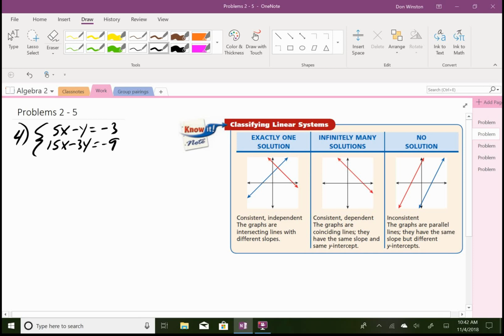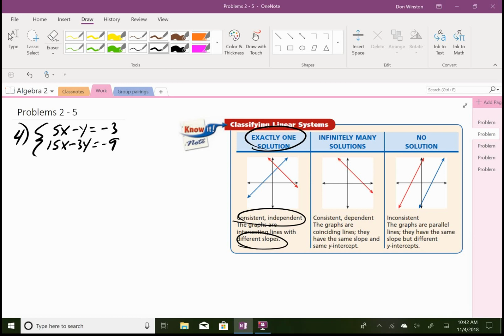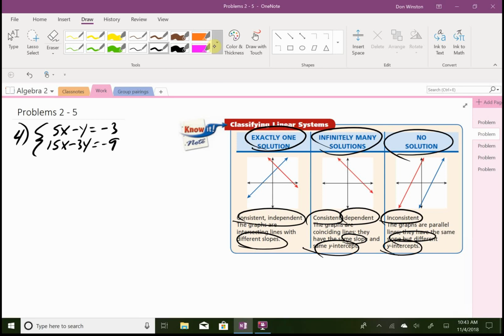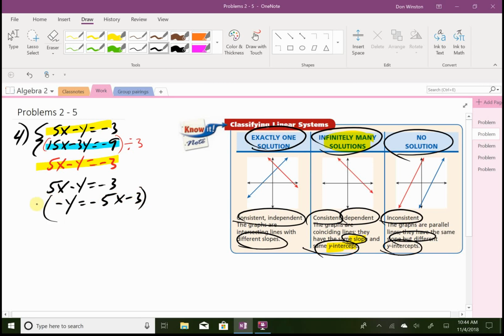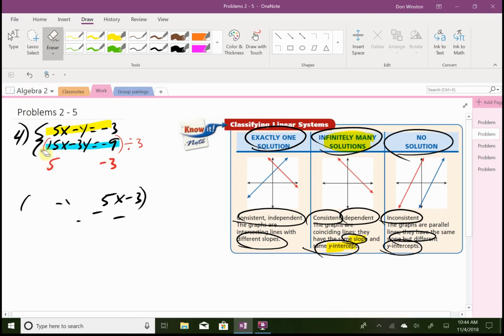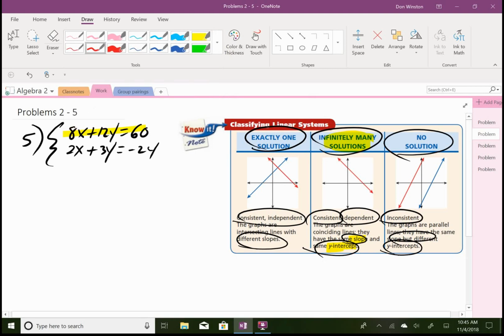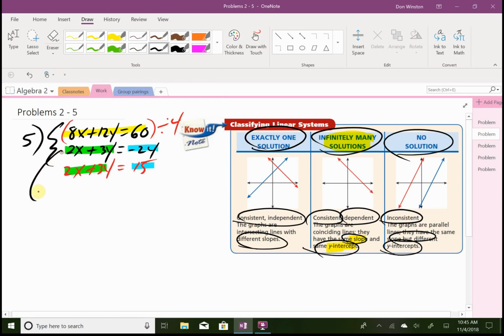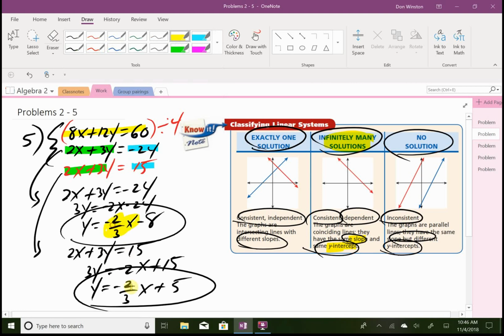Chapter Test Review #4-5